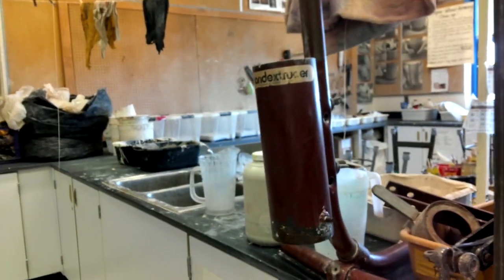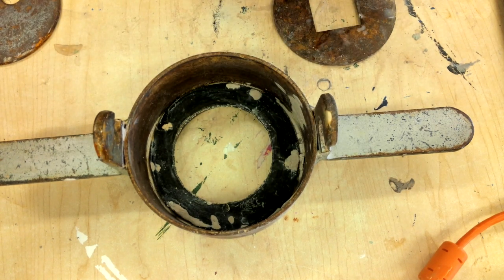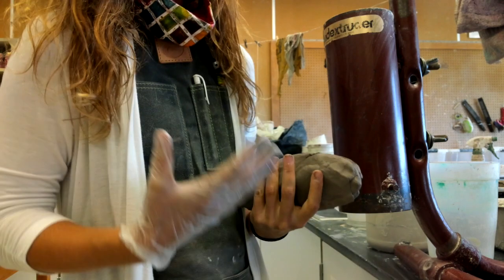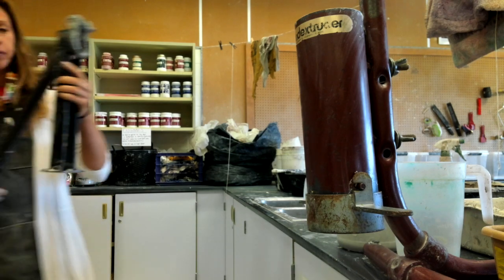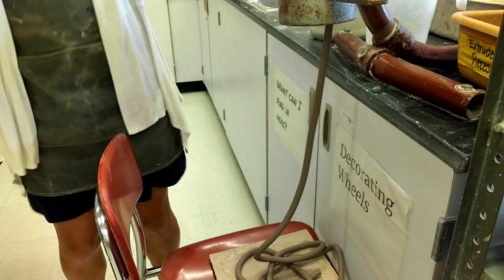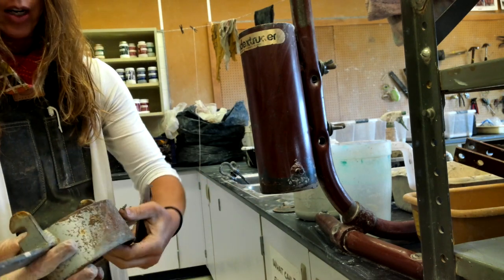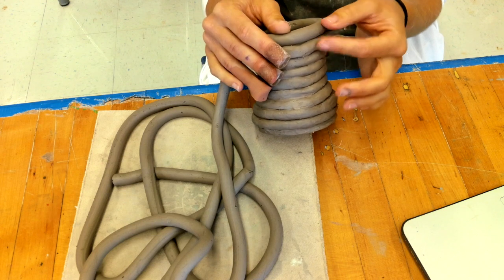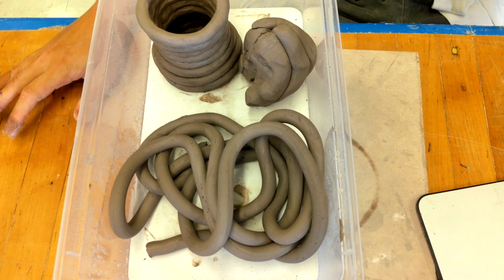Using the coil extruder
This video is about Using the coil extruder